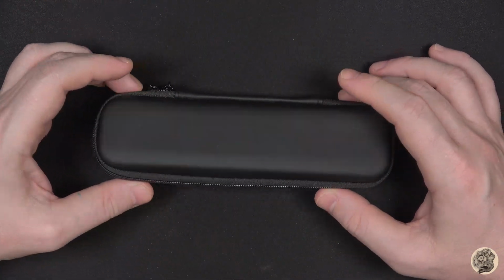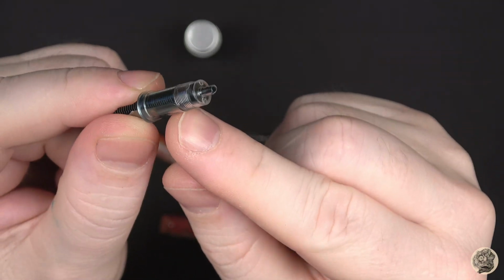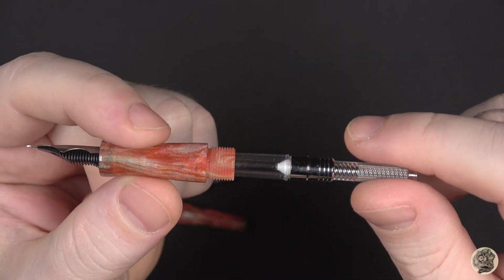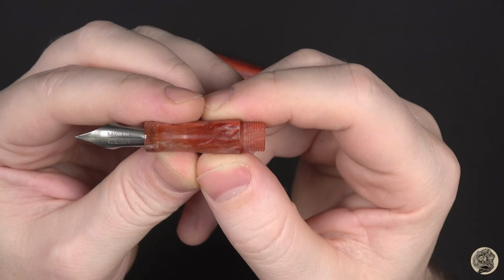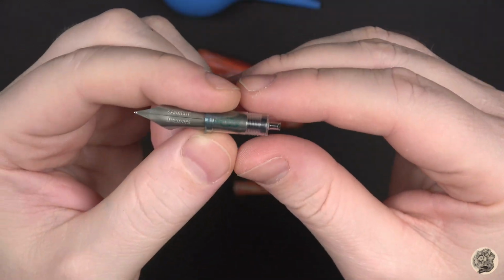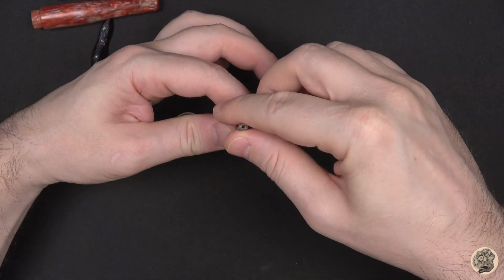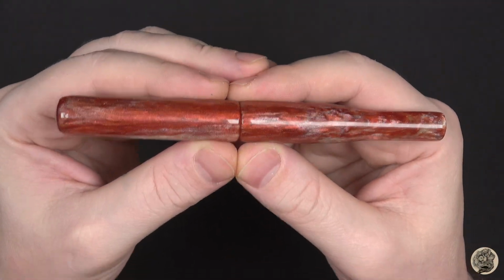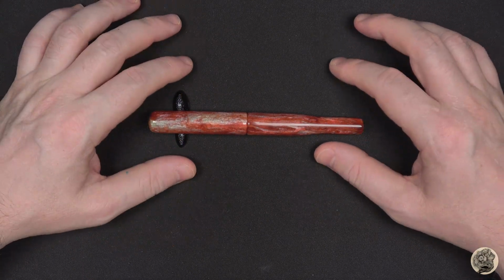BE fountain pen - how to use and care for your fountain pen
I am making this video at the request of a couple of persons that have purchased my fountain pens.
Some of them are new users and are not very comfortable with handling a fountain pen for the first time or are very unsure on how to fill up, clean or care for it.

I am trying to cover all the basic parts in here - what you get, how to disassemble and reassemble, how to fill up, how to clean as well as some important things you should avoid doing to your pen.